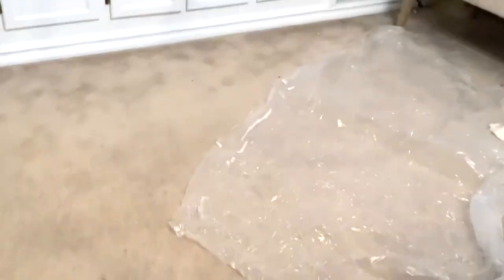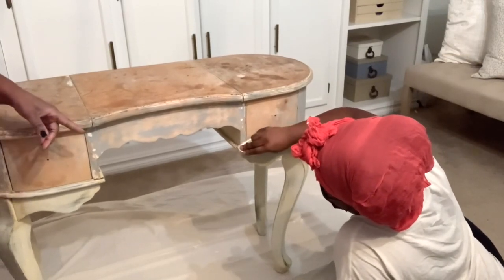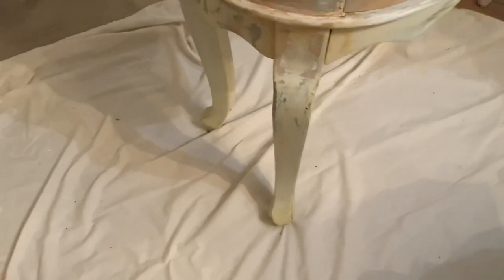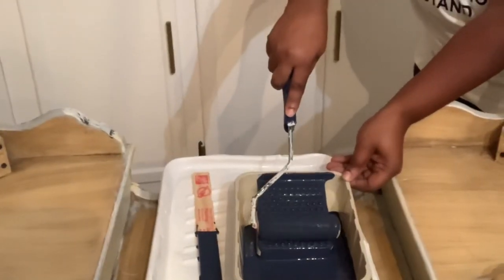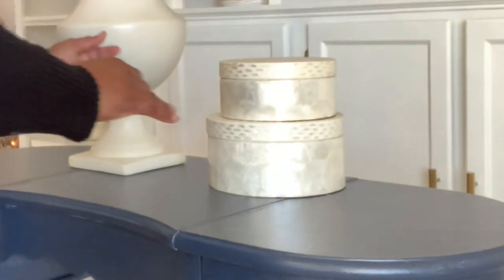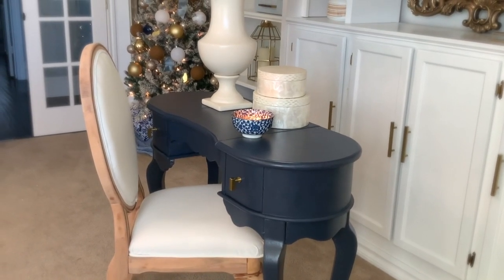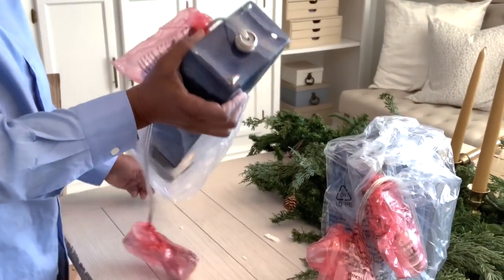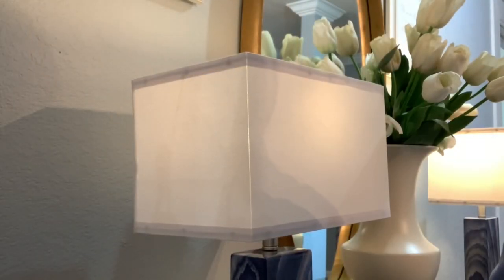Stunning Curbside Furniture Makeover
Welcome back for this stunning curbside furniture makeover.

Jay less Lamps

SHOP MY PILLOW COLLECTION
Etsy Shop